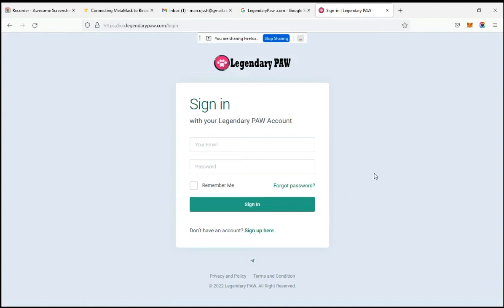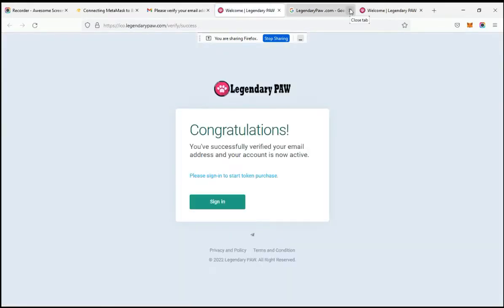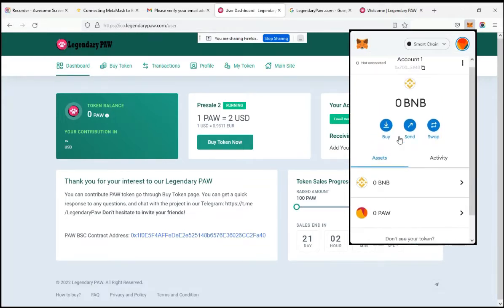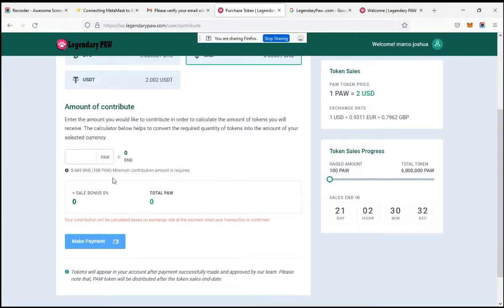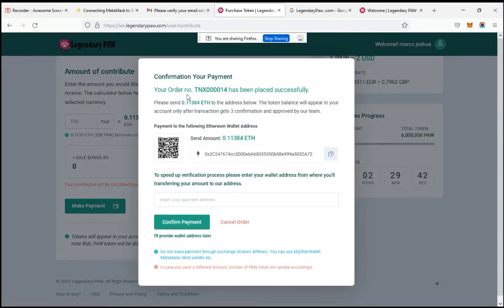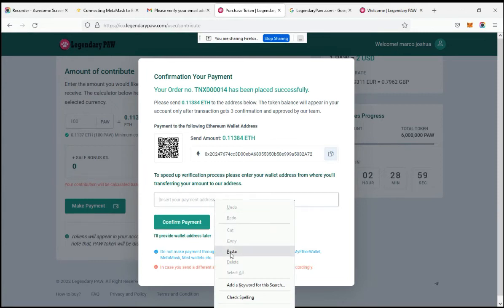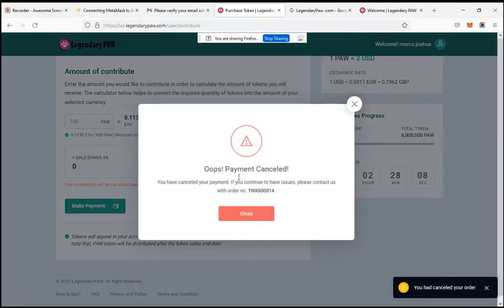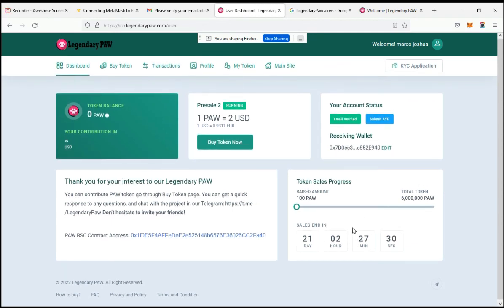How to Buy Legendary Paw Token from ICO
Short tutorial on how to buy the PAW Token from our ICO.
ICO.LegendaryPaw.com

PAW: A Decentralized Token with multiple projects Evolving into a Worldwide Ecosystem
Slot & AR Game, NFT PLATFORM
CREDIT, DEBIT CARDS AND PAYMENT PROCESSOR
DEFI GLOBAL PAYMENT APP

What Legendary Paw (PAW) token have to offer?
💎42mil total supply
💎Mint&Burn blocked in smart contract
💎Fee: 1% "earn by holding" 1% "back in liquidity"
💎Utility within the ecosystem: Game, Slot, Payment, Exchange, Market place (and more)
💎NFTs: many avatars, less variations

Exclusive beta testing Collection soon on @opensea
200 NFTs to be sold with only 0.01 eth

The happy buyers will join the 100 NFT Giveaway testers into the PAW World Play2Earn ecosystem.

All the testers will keep the earned tokens within the game plus some extra surprises!

Follow for minting date!

Join the Legendary PAW Club now. Only for the club members a new world will be available. Legendary PAW Dogs and Cats it's a blockchain-based dogs and cats’ game metaverse, that allows players to collect rare virtual items, including dogs and cats, mutagen serums, weapons, land and many more. Players can use their collectibles to compete with each other, fight, just chill on metaverse, gamble at the slot machine, all while earning rewards in PAW coin. We are more than this, you are free to check our website and social media in order to learn more about the projects behind us. Welcome to the Club!

Your PAW NFT doubles as your PAW Club membership card and grants access to members-only benefits, the first of which is access to the THE SHELTER, a collaborative board. Future areas and perks can be unlocked by the community through roadmap activation.
The Legendary PAW Club is coming with 4 different NFT collections: Pixelated, Infinity, Legendary and Diamond.

Don't miss out the biggest blockchain project, 2022, Legendary Paw, Biggest ICO out! ico.LegendaryPAW.com

💎1 PAW only 2$💎

Combining blockchain development with real life applications, play 2 earn, stocks, cards and payments, utility NFTs and a new chain under development!